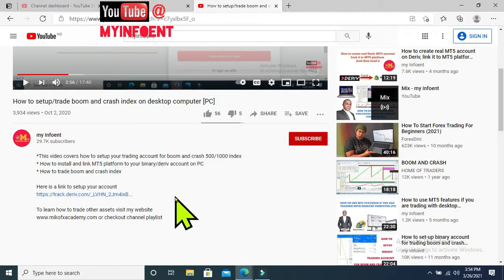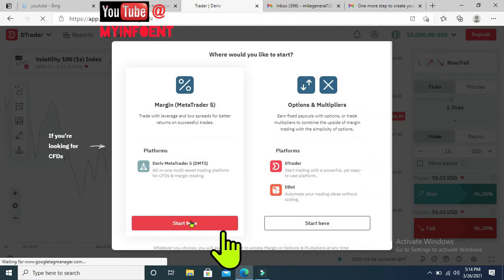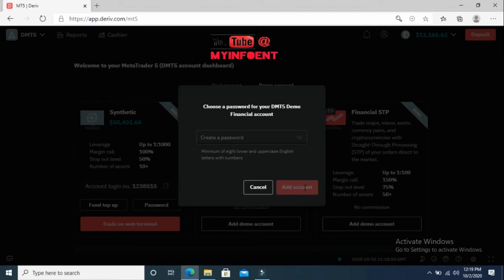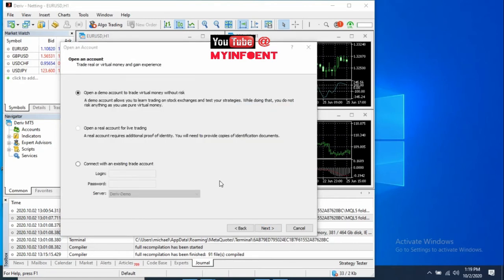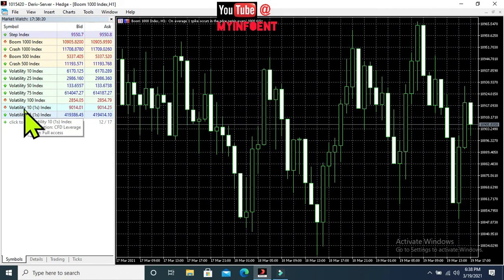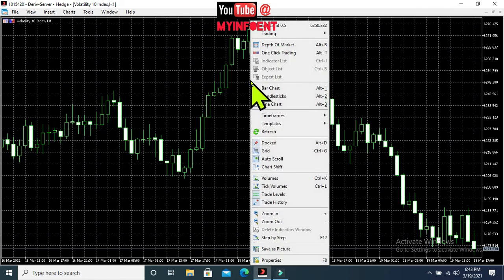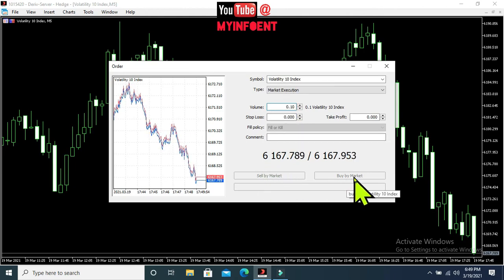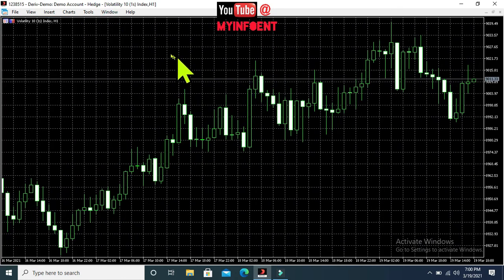HOW TO SETUP AND TRADE SYNTHETIC VOLATILITY INDICES ON PC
Creating a trading account for volatility 10,25,50,75,100, 10(1s), 25(1s), 50(1s), 75(1s) and 100(1s) index and how to trade them on a desktop computer.

Use this link to setup your trading account for synthetic volatility indices

Three brokers i use for trading which i also recommend

    (best for copy trading, forex, nasdac100, MT4 platform)